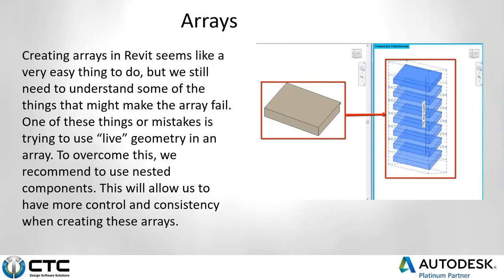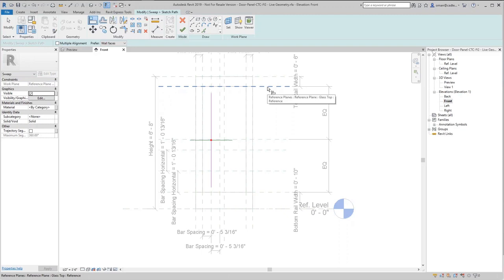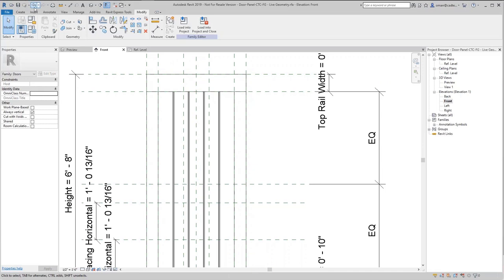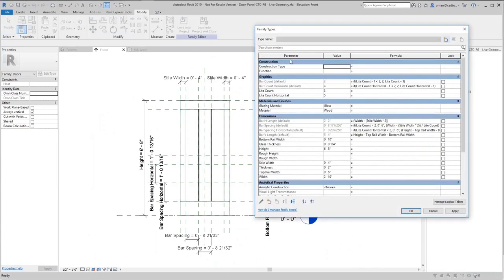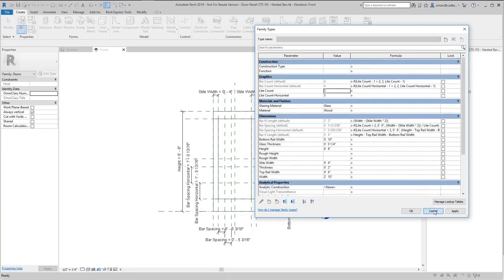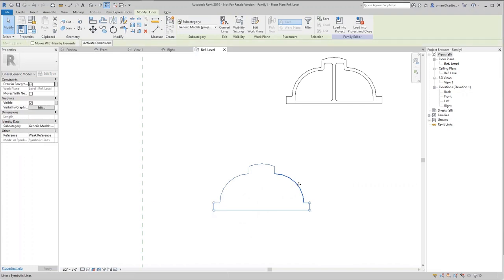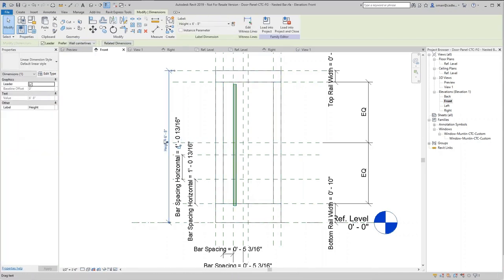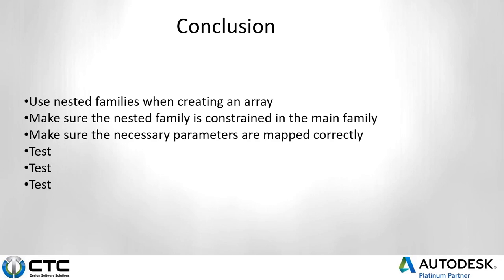Using Nested Components for Arrays in Revit